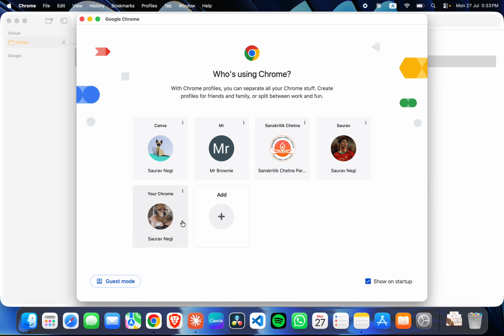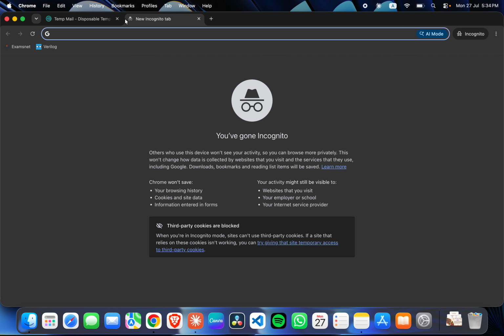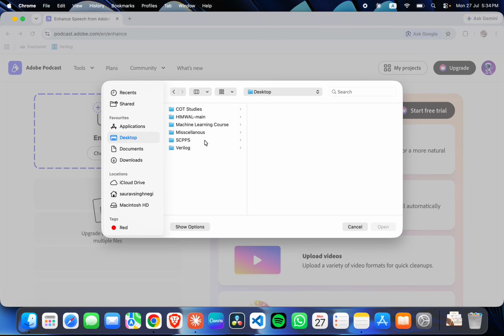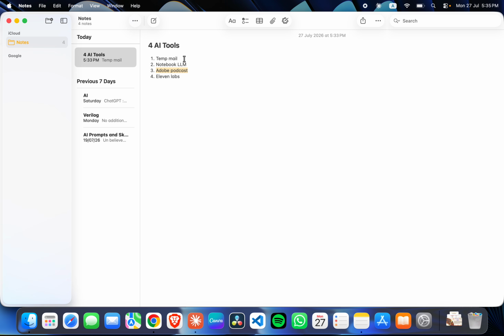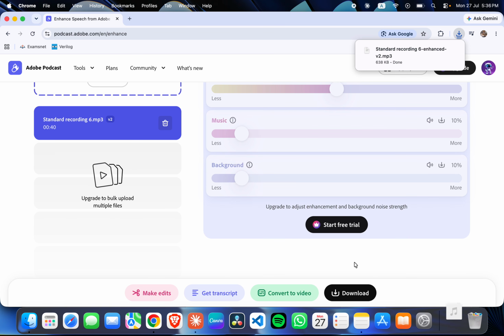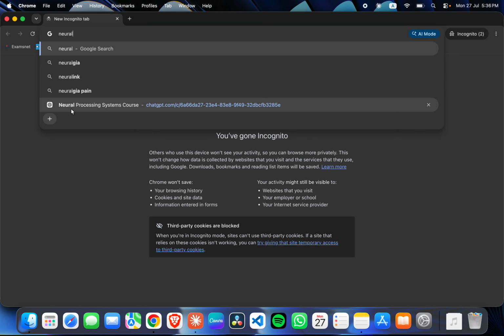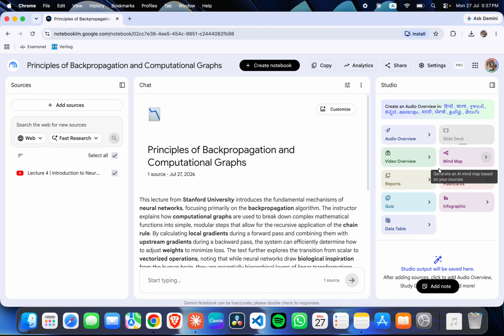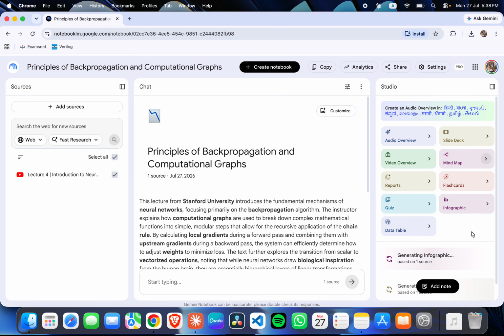Recap of AI Tools ( Part 1)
Hovers above :

1. Temp Mail
2. Notebook LLM
3. Adobe Podcast